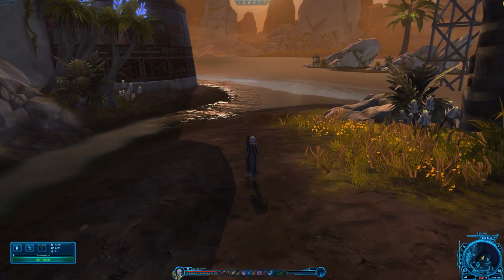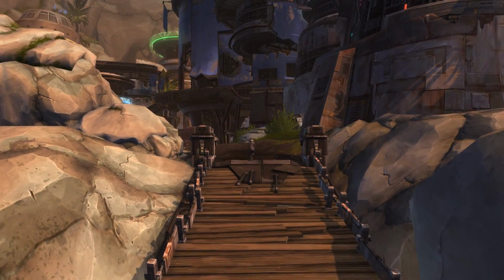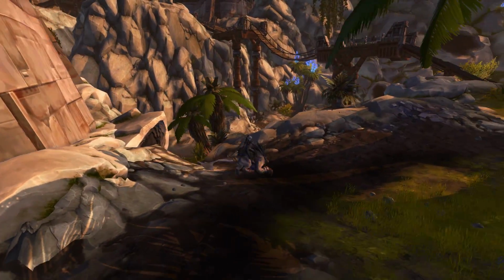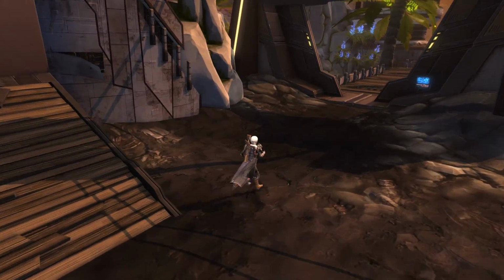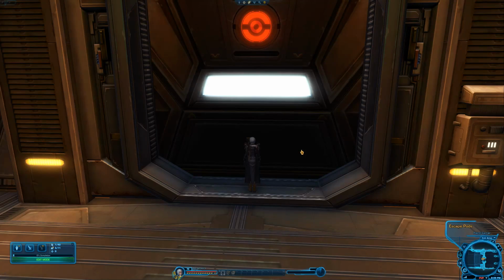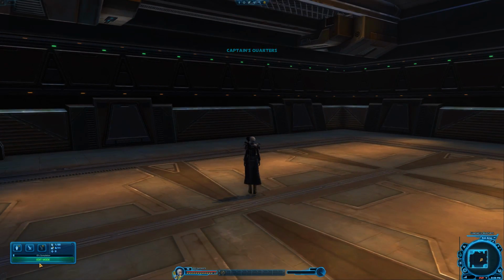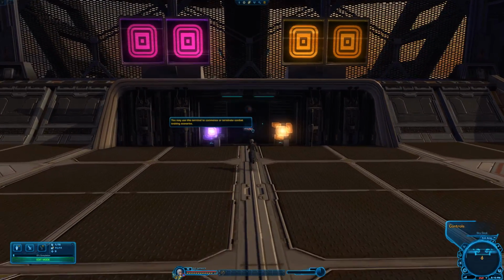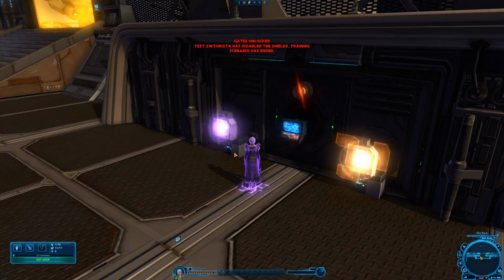Rishi Stronghold Tour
UPDATED VERSION AVAILABLE! SWTOR's newest stronghold on Rishi! Pricing, tour and secrets by Swtorista. The Rishi Stronghold will be released in Game Update 5.9.2. which will be on August 7, 2018. This video was filmed on the Test Server (PTS) and there may be changes in the final live version.